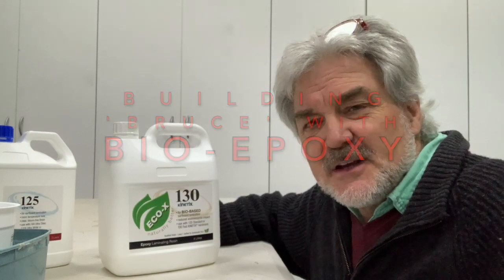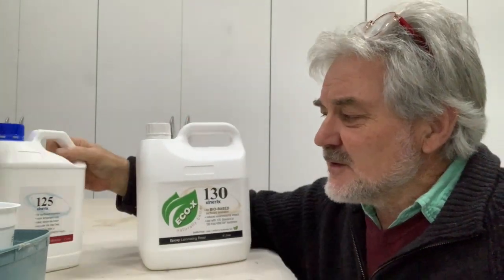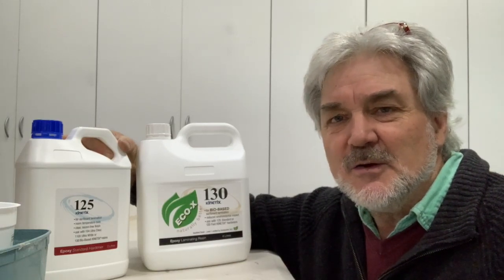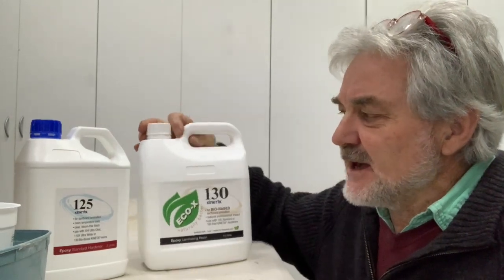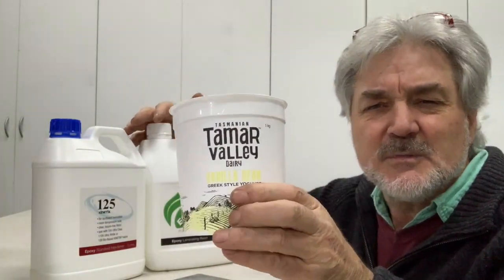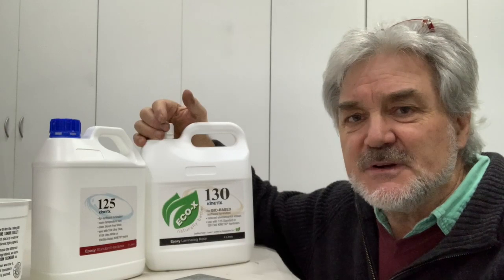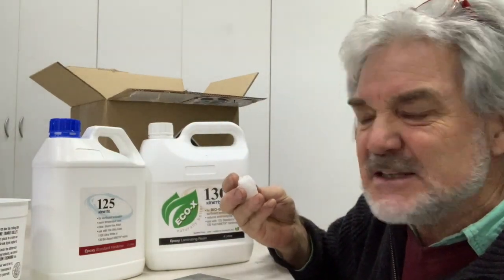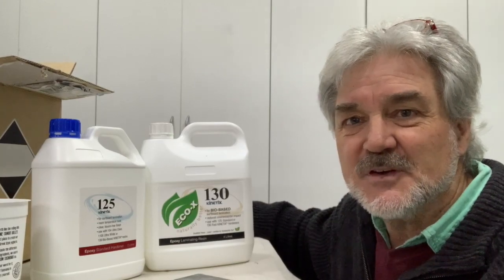Bio-epoxy shout-out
This video is about Bio-epoxy shout-out